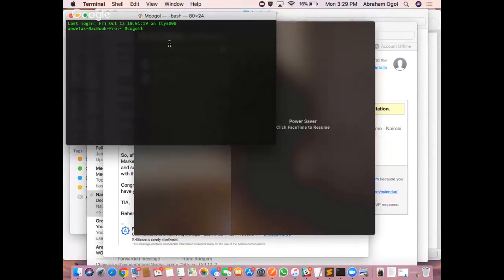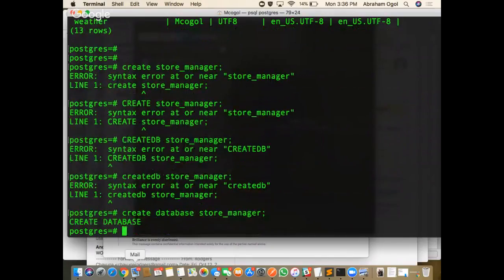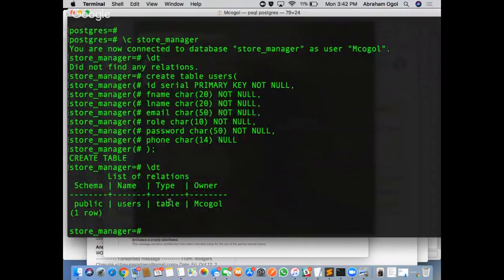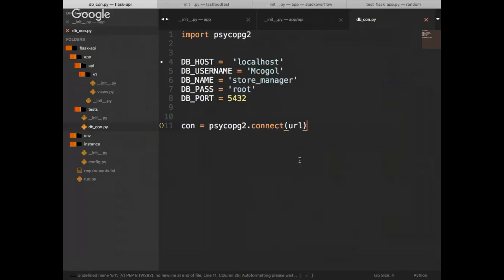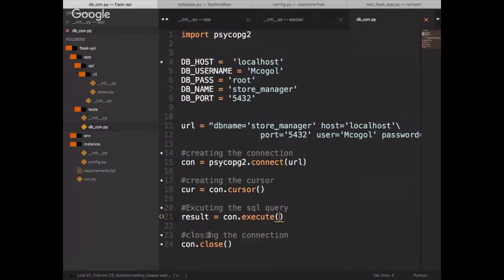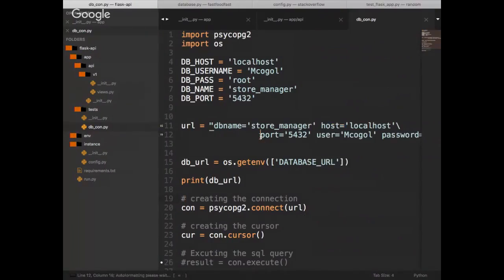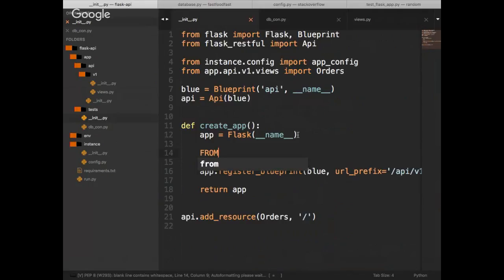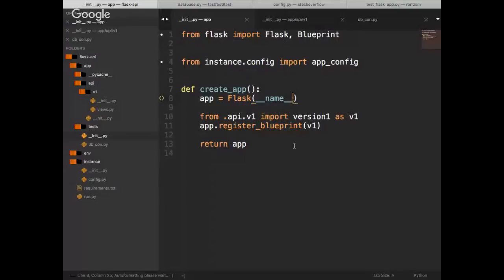Andela Workshops - Database part 1